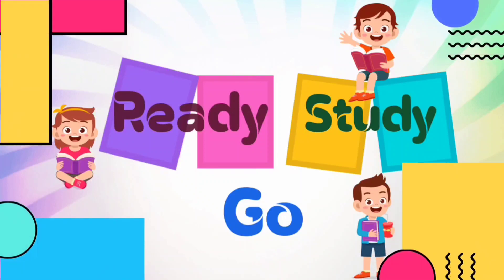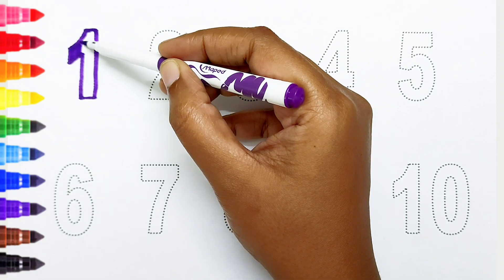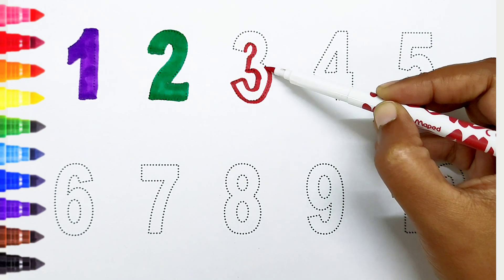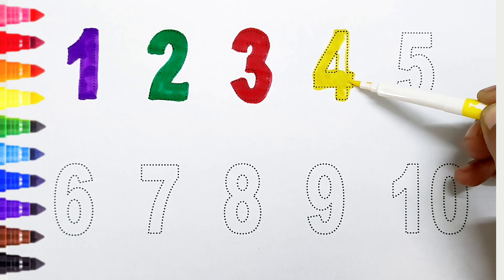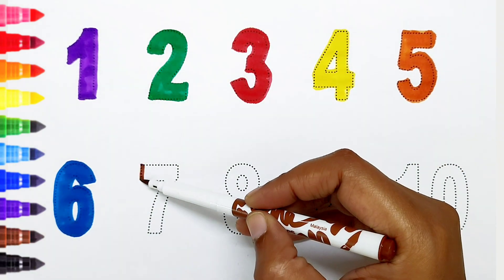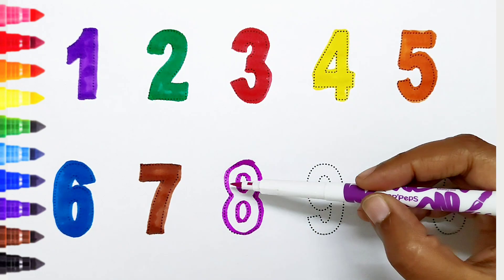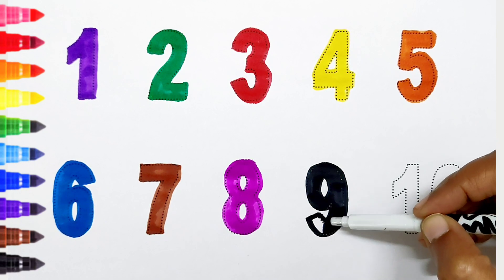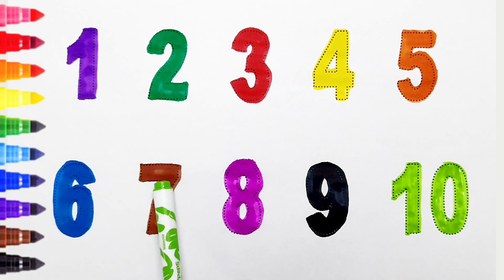123 Numbers | Numbers Song for children| Endless Numbers| Count Numbers 1 To 10| Kids Learning Video